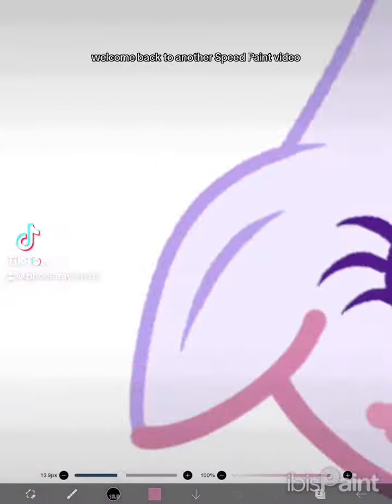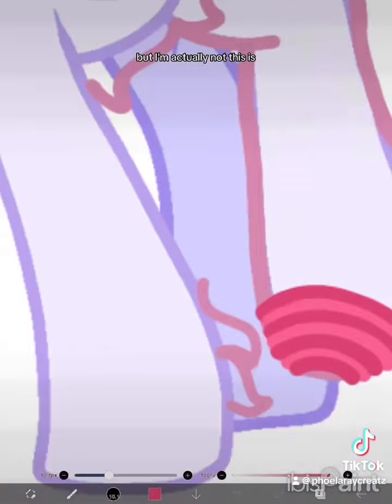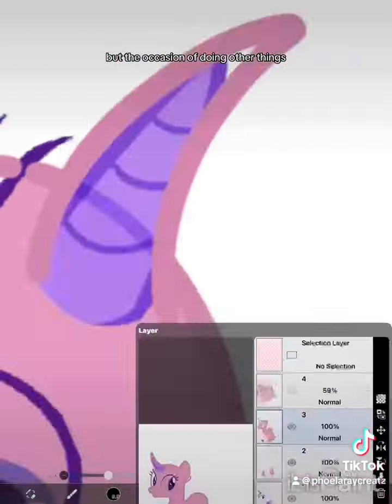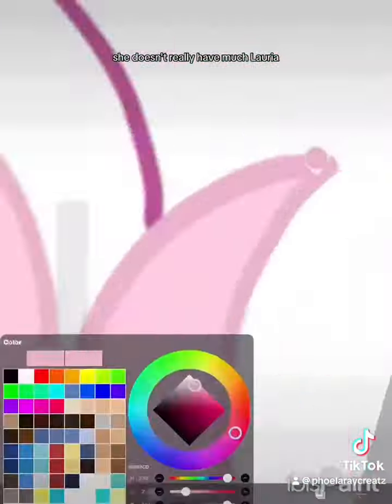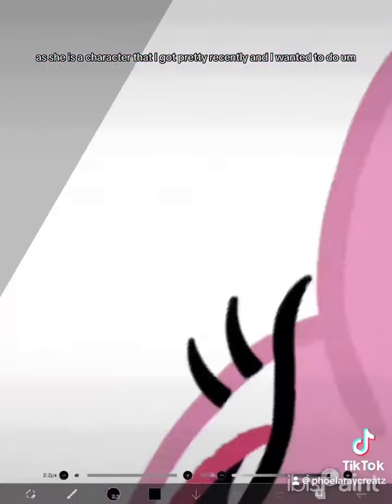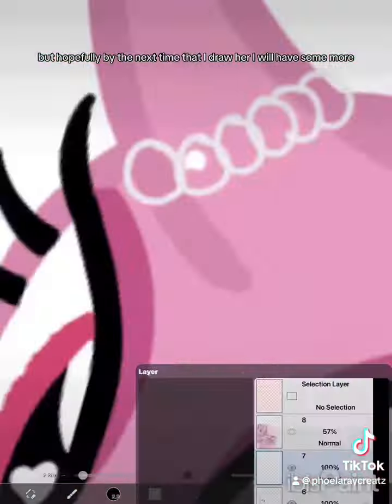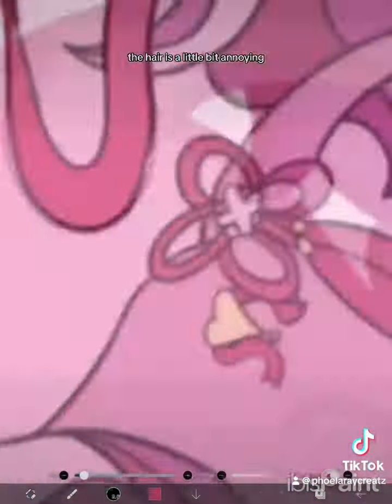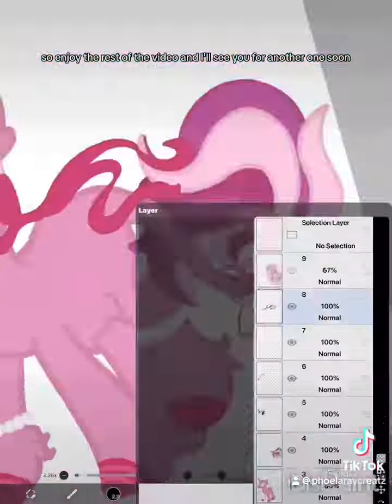Drawing my oc's in Alphabetical order: Part 16, Blushing Bailey